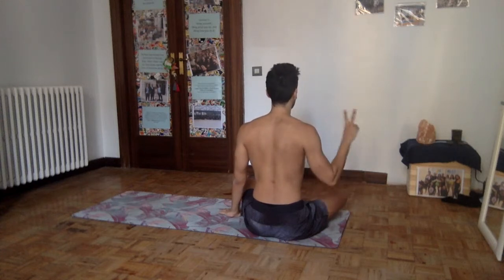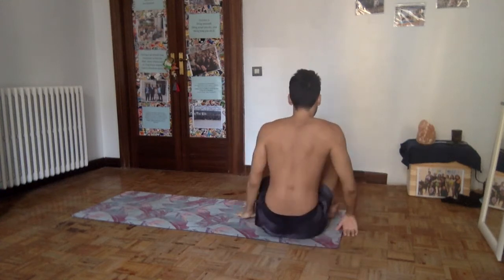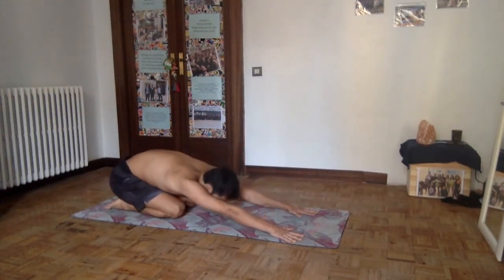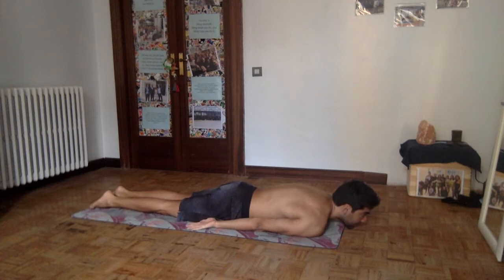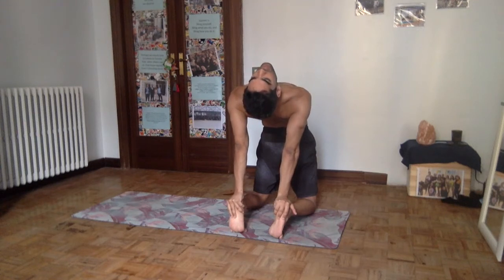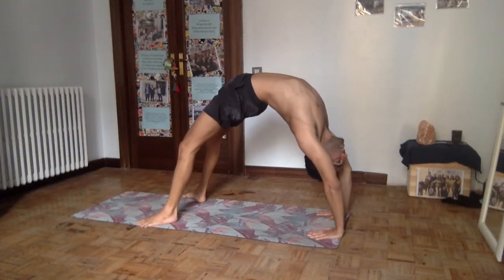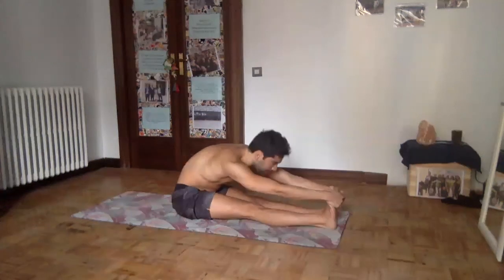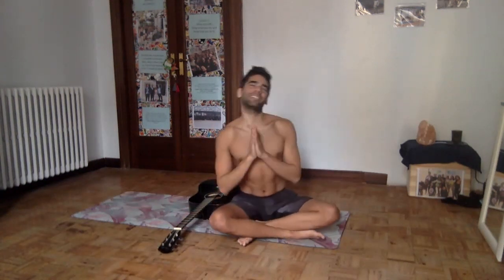Level 1 Lockdown Beginners' Yoga (Shoulder blades) 17/5/20 - The Cypriot Yogi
A class for everyone where we go back to the basics. Modifications are again given so that all ages and fitness levels can take something away from the class.

Name: Alexandros Liatsos
Account number: BE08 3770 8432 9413
BIC: BBRUBEBB
Bank: ING